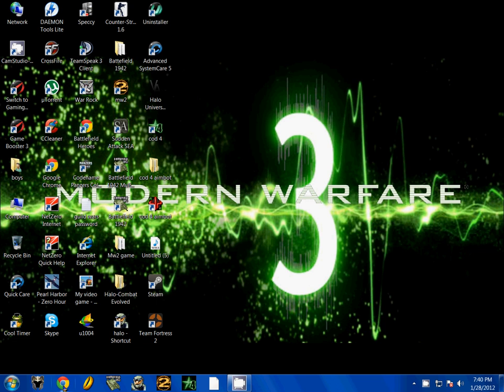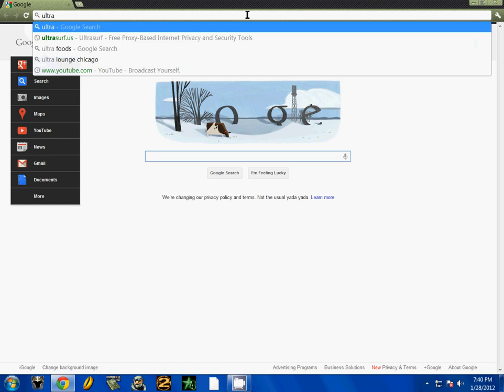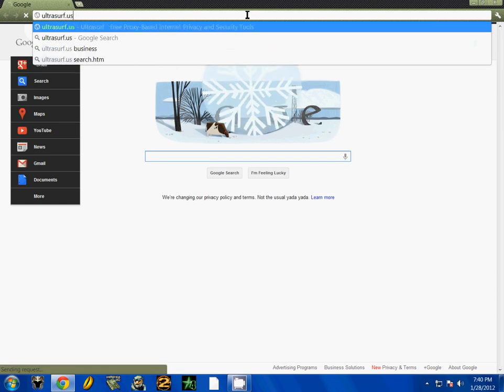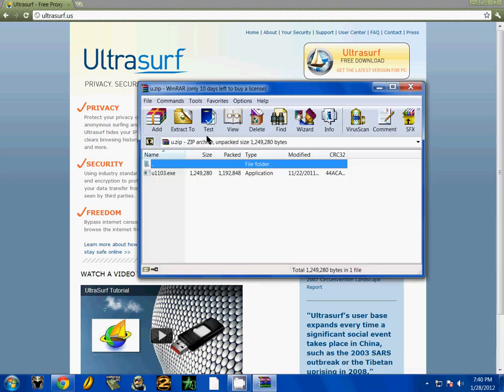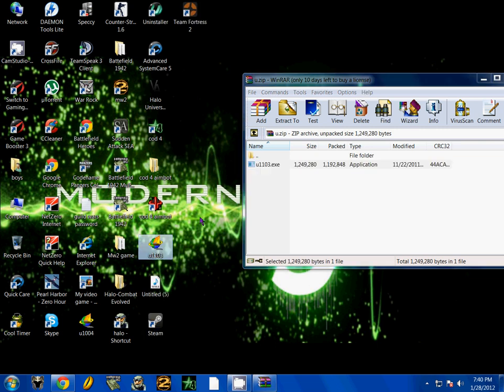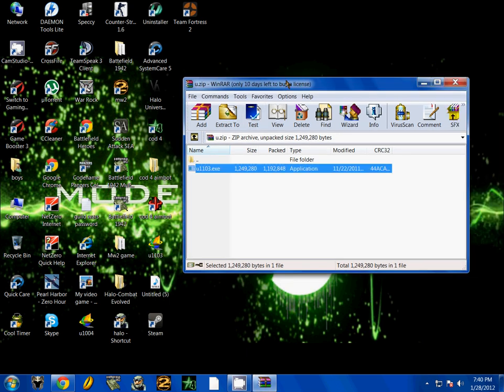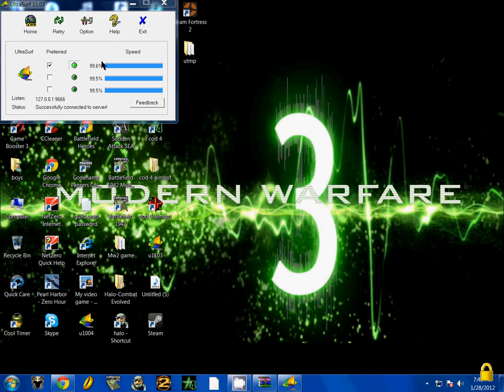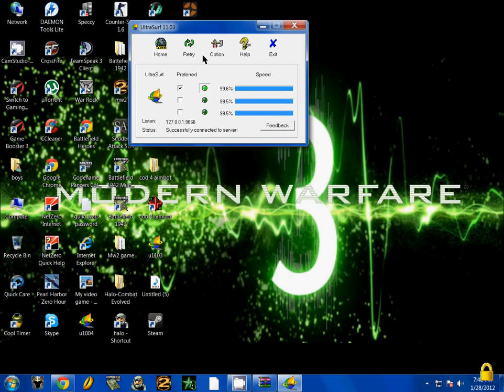How to unblock all websites and downloads at school or work for FREE!!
UNBLOCK FACEBOOK,MYSPACE,YOUTUBE,TWITTER ANYTHING AT SCHOOL OR AT WORK!!!

STEPS:
You will use a free proxie server, called Ultra Surf
1. Download
2. put the ultrasurf program on your flash drive by start- my computer and drag the ultrasurf program to your desinated flash drive
3. do same for the schools pc
NOTE (This only works for windows)

More Tags:

mix, original mix, rap nicki minaj remix, new hit music, new york djs, chicago djs , new electro house songs, armin van, arty, gungnam style remix, psy-gungnam style, Halo 1 aimbot, hacks, glitches, call of duty wallhack, wallhacksRam, How to make your web browser faster,google chrome,

ultrasurf, 2010 , 2011 , 2012 , mods , gaming access internet , online , youtube , facebook , twitter , google+ , online , windows 7 , how to access youtube on school computers , how to go online on a school computer , how to use a school computer with ultrasurf , best proxy.